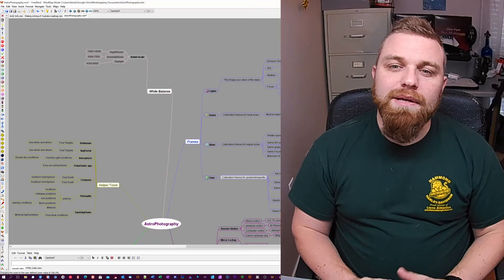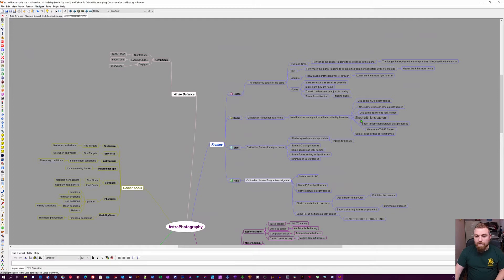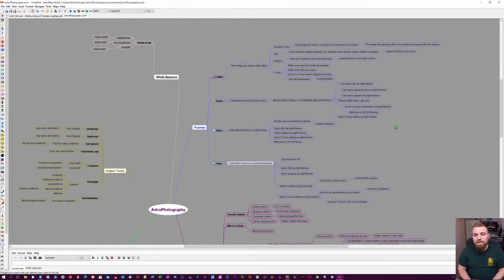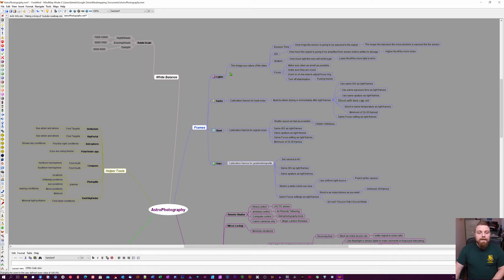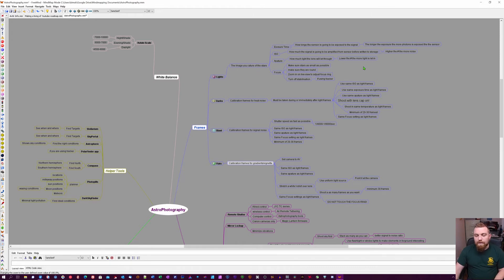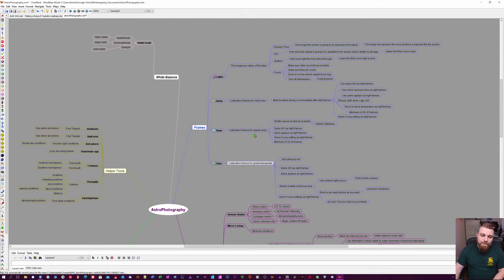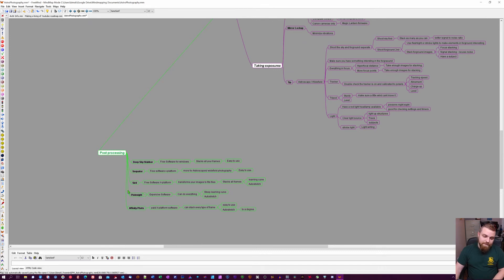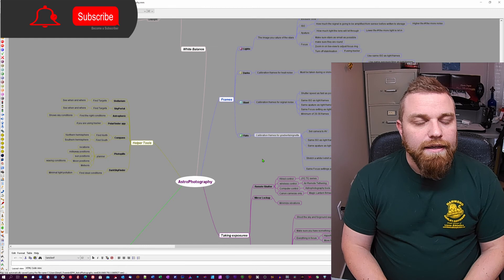Creative Black Hole - I Need Your Help To Get Out Of It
In this video I'll be asking for your help to get me out of this Creative Black Hole - I Need Your Help To Get Out Of It!

I've been furloughed since the start of this new year, that's why I have not posted any content in a while. when you get into a creative rut it can be hard to get out of it, So I'm asking you my YT family for help,
- Do you have any wishes for specific tutorials?
- Any Post-processing help?
 - Shooting Tips?
-  etc?
This is the link to my mindmap export.

I would like to create a community for artists to gather and share positive stuff and artwork where you can get tips and trix, constructive criticism from the community if you want it That is what my(Minds.com) group is for. The group rules are, if you have nothing nice to say keep it to yourself unless it's CC and asked for.

If you want information about my rig, you'll find it below:
My Rig:
AMD Ryzen3950X